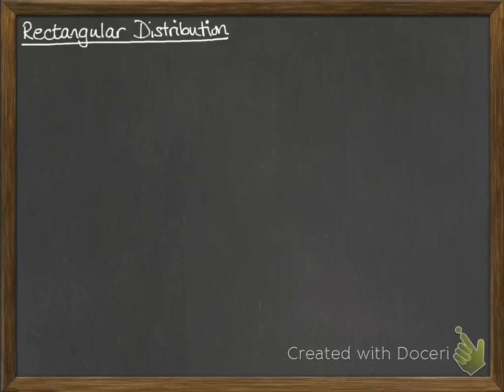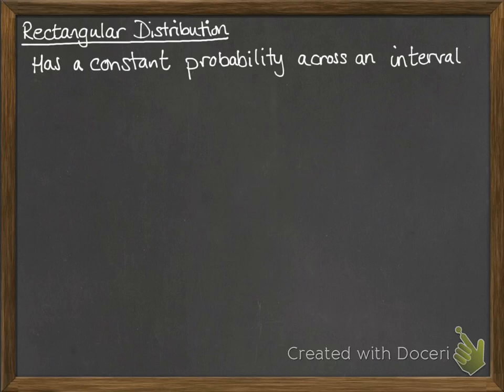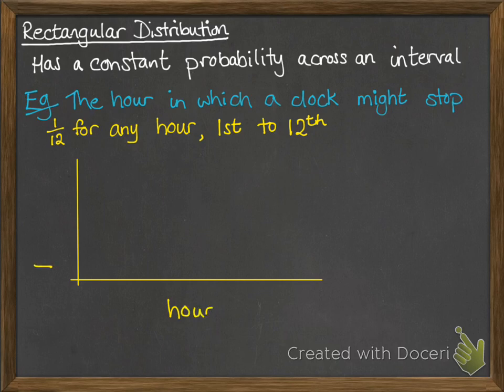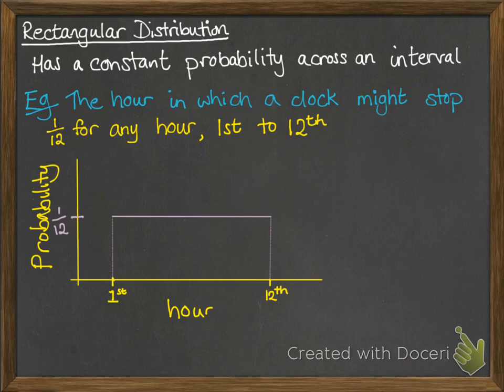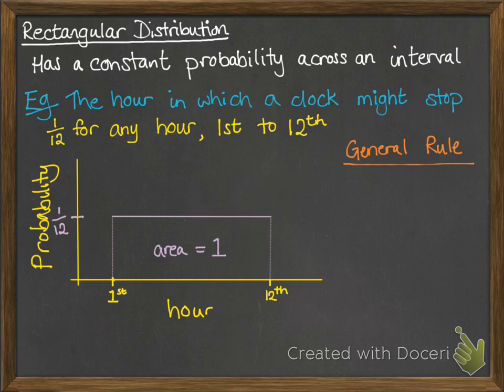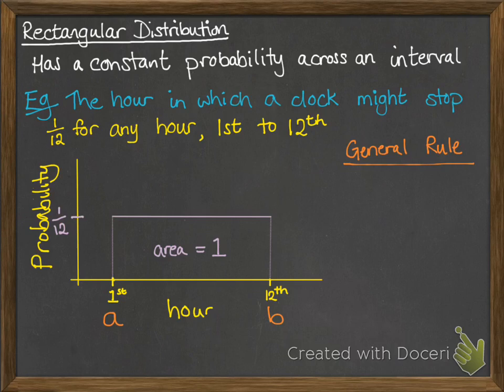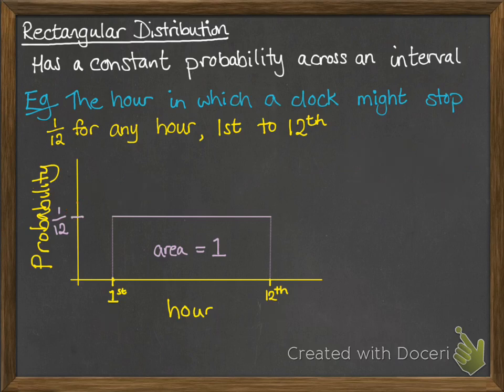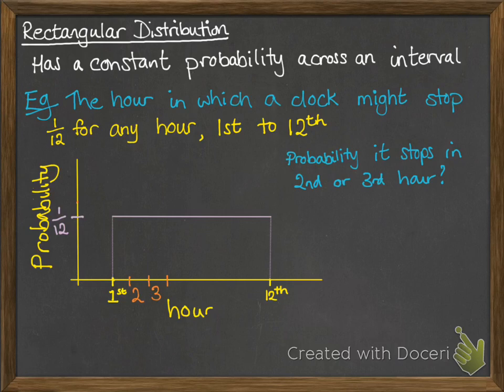Rectangular Distribution AS91586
The rectangular distribution for Level 3 Probability Distributions AS91586